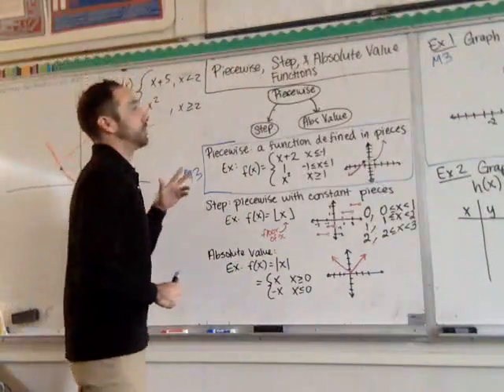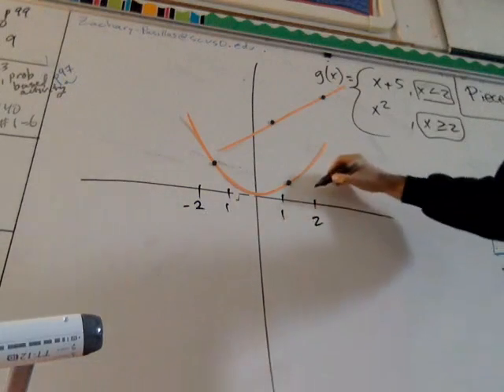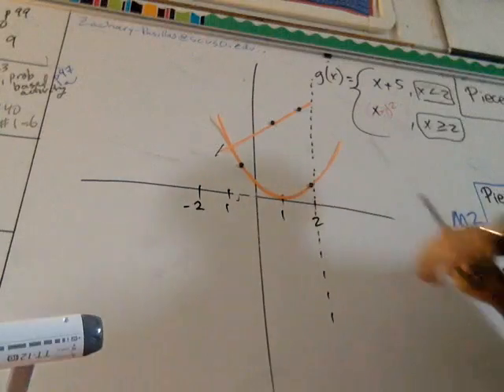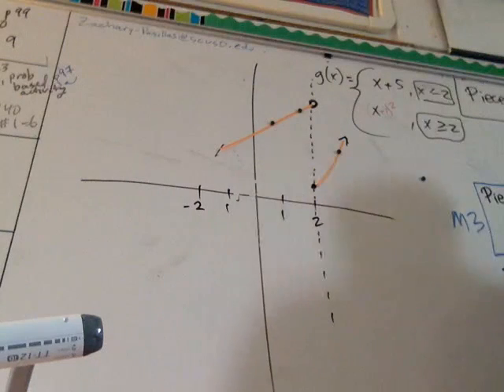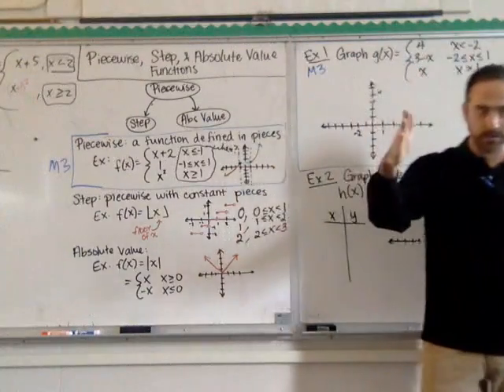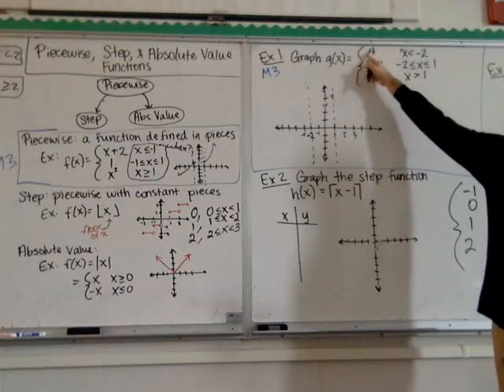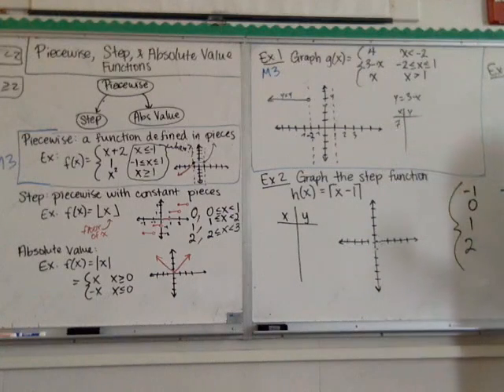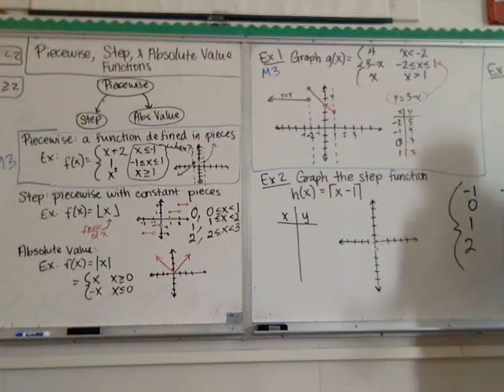M3 Piecewise function